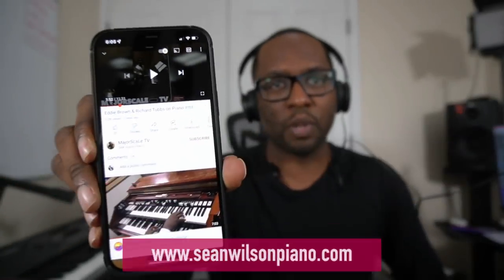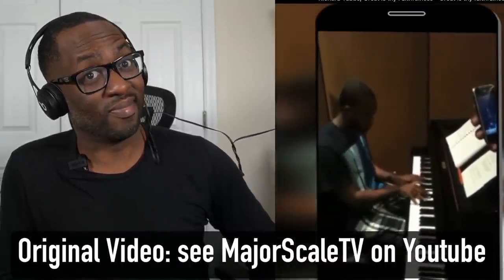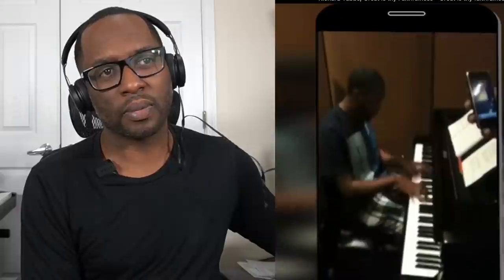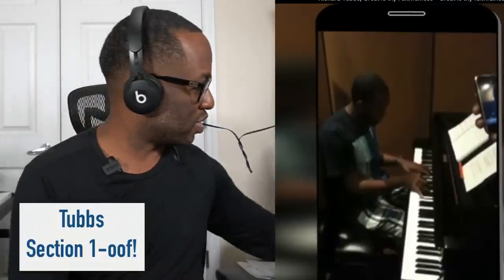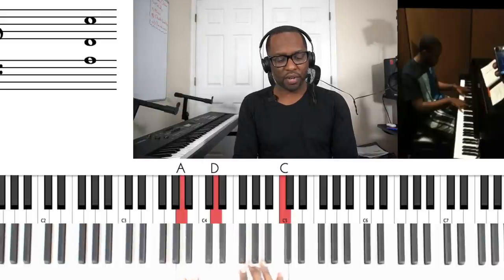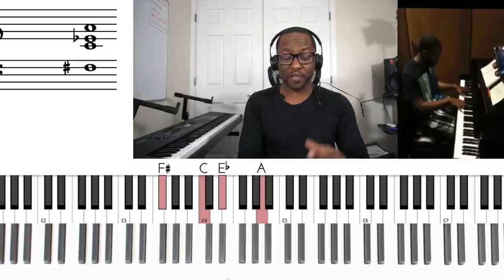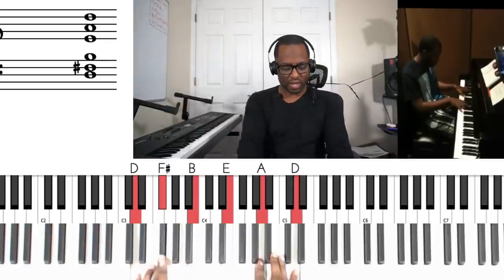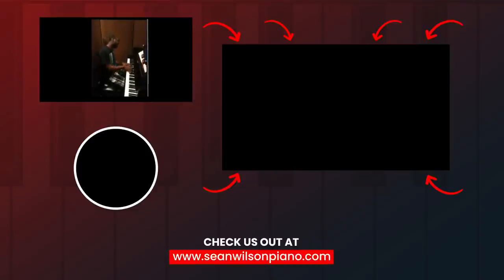Richard Tubbs Destroys the Hymn Great is thy faithfulness | with Breakdown and Suggestions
In this video Richard Tubbs plays great is Thy Faithfulness to a group of onlookers!!! Let's see what chords we can steal from this song!